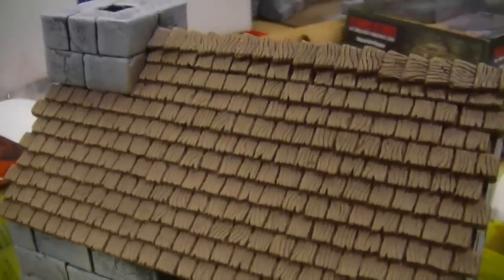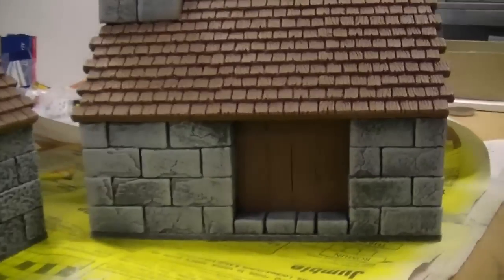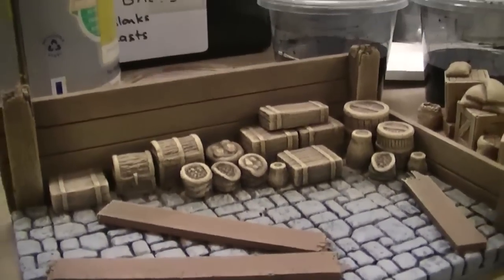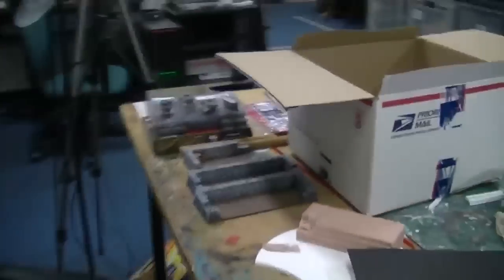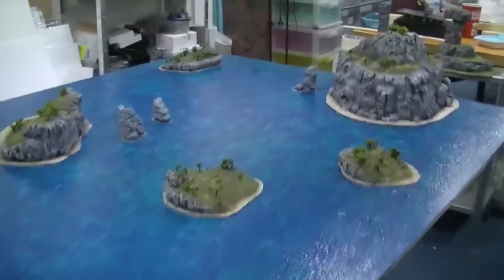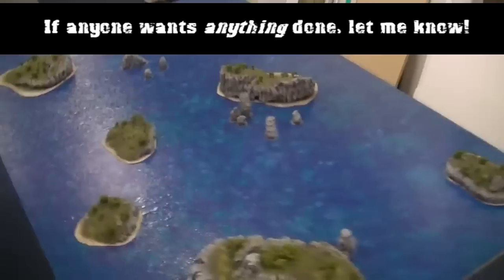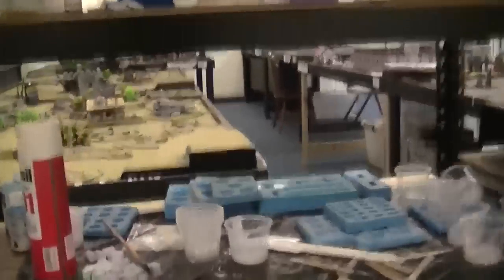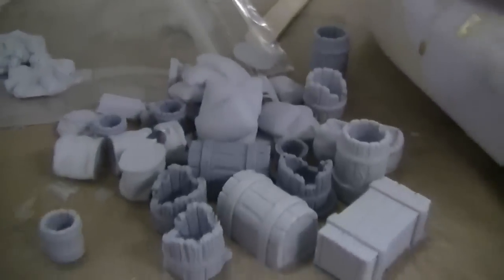Quick Scenery & Terrain update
G'day Guys

Just a quick update on some stuff going on in the workshop.  Working on some miniature terrain for a client as well as some castings ... and a quick preview of the completed gaming table for dystopian wars!

Hope you're all keeping well.

Cheers
Viv